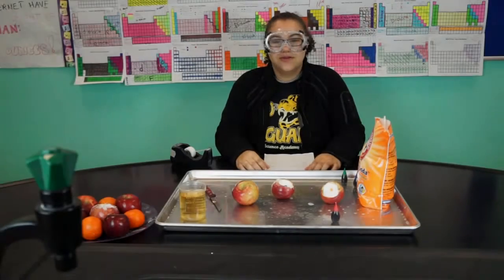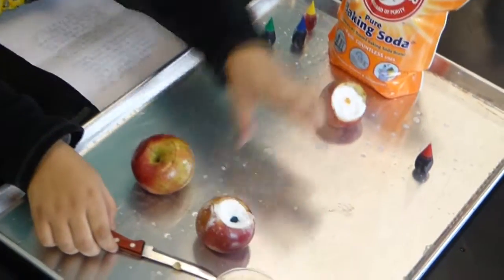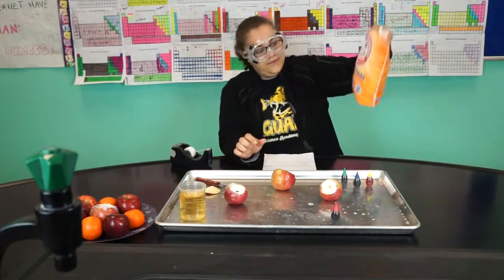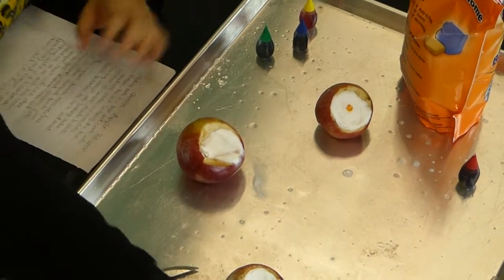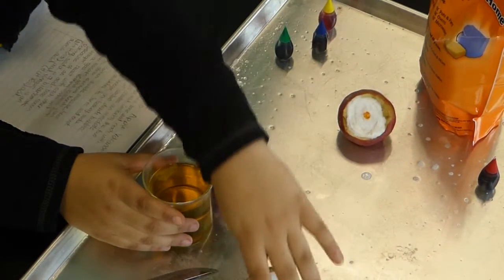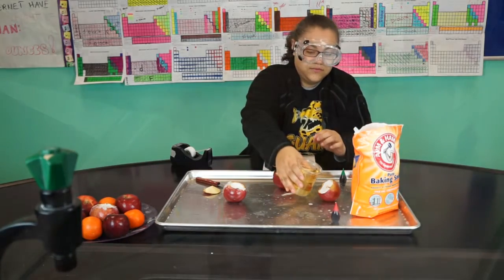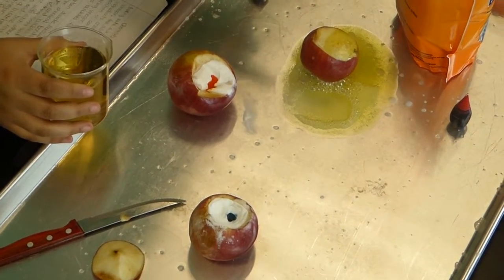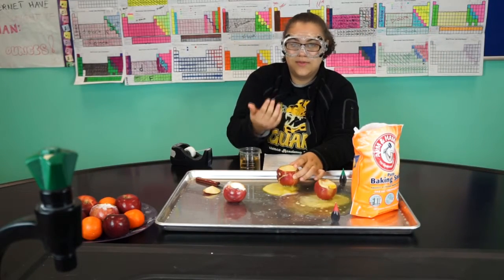Apple Volcano | STEM